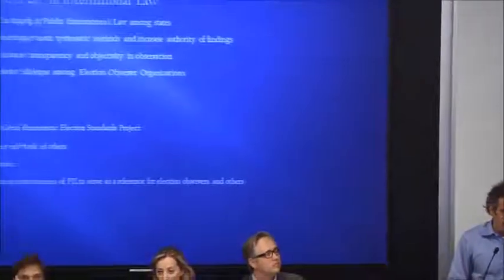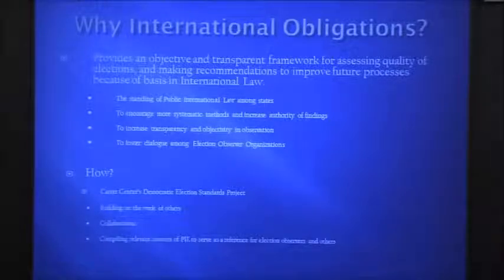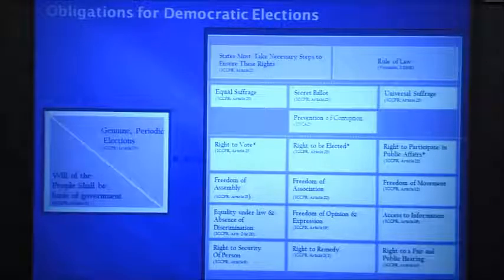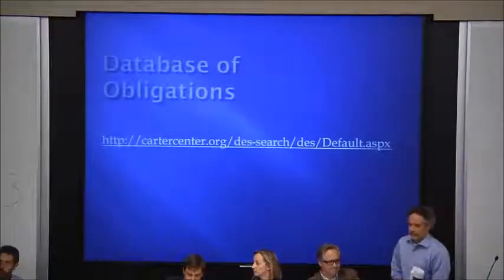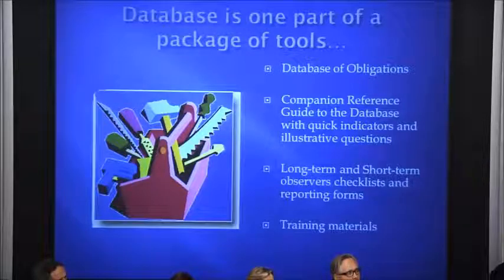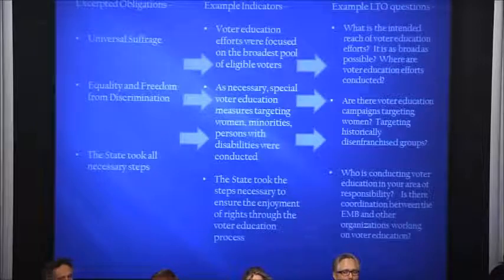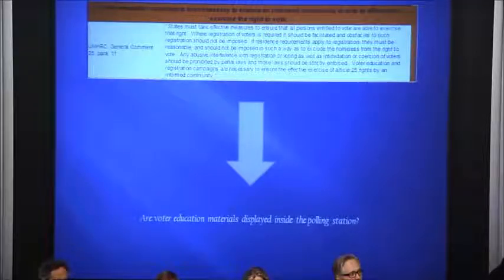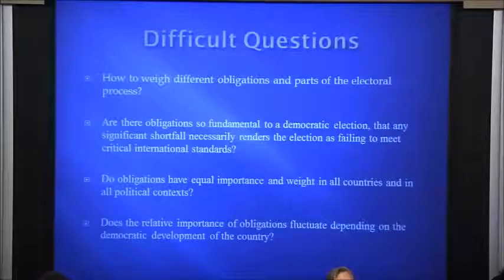David Carroll and Avery Davis-Roberts, Harvard EIP Workshop, Panel 6-1